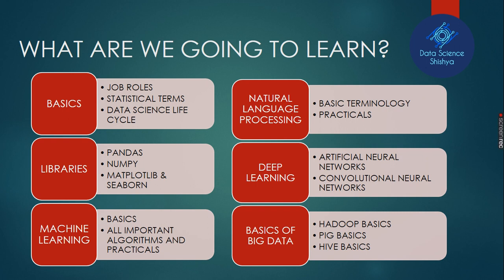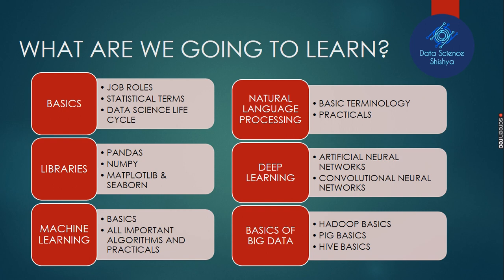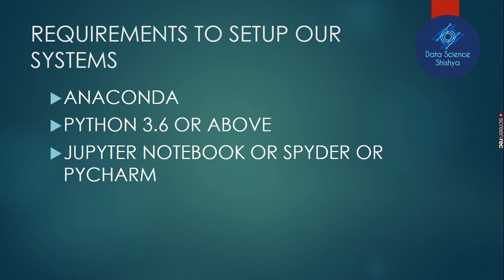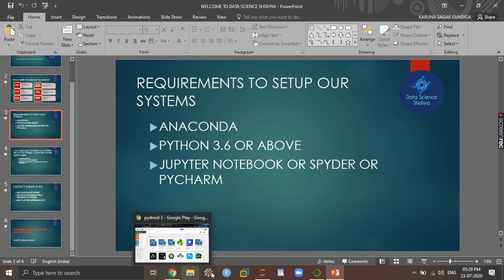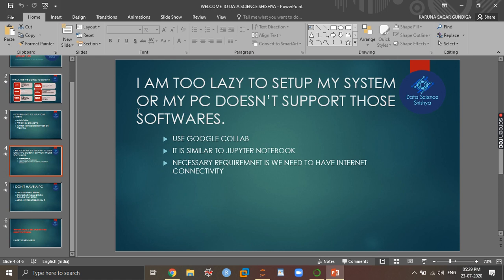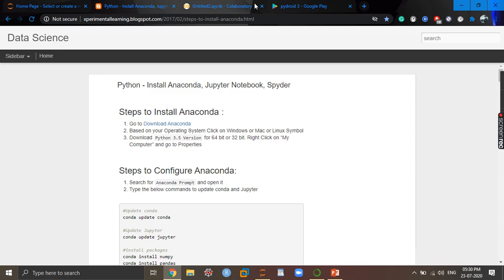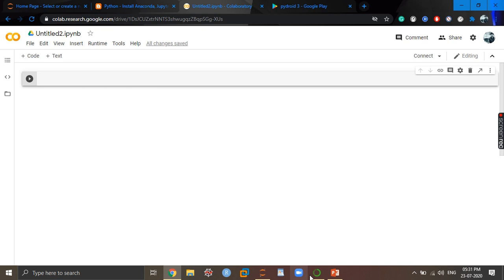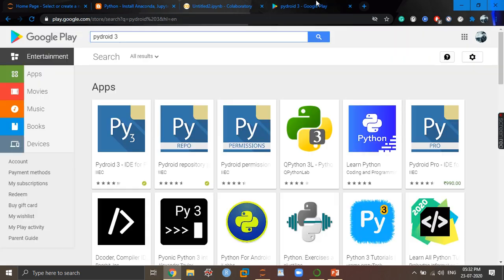Data Science Shishya - Welcome Tutorial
Welcome to the first video of Data Science Shishya.
This is an introduction on what we are going to learn throughout this journey.